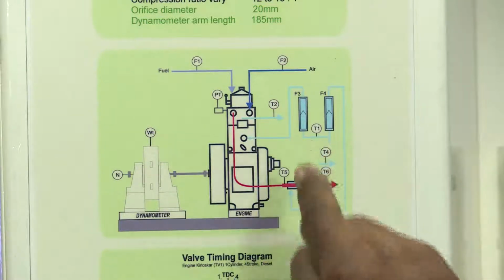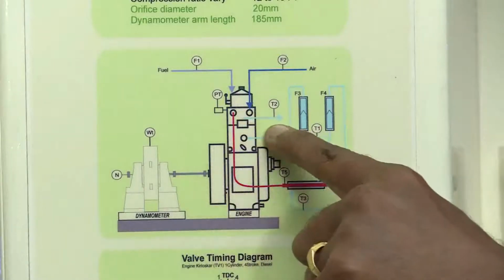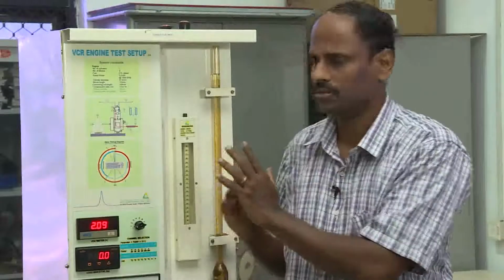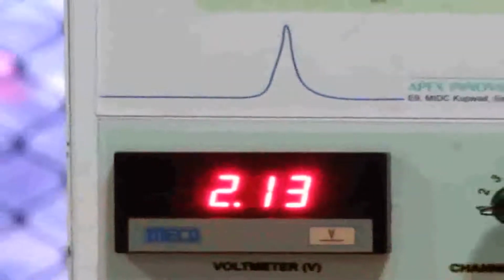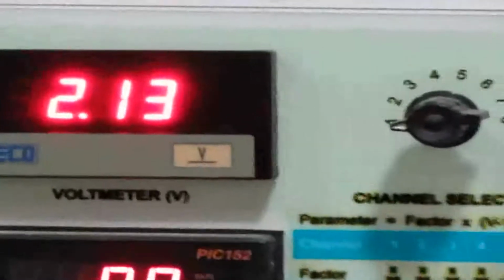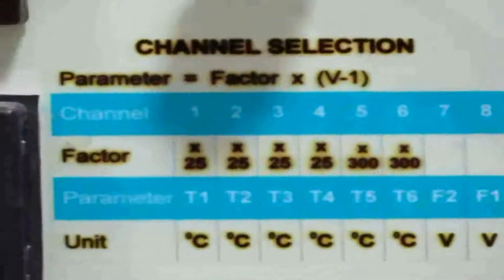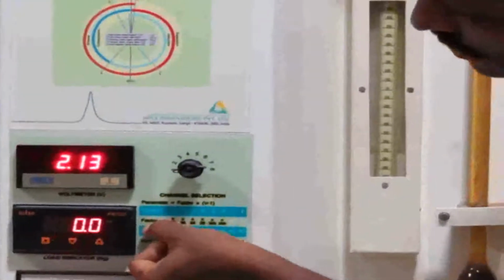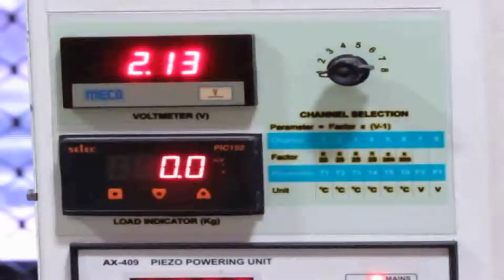ED 5160 Enigine Experiment